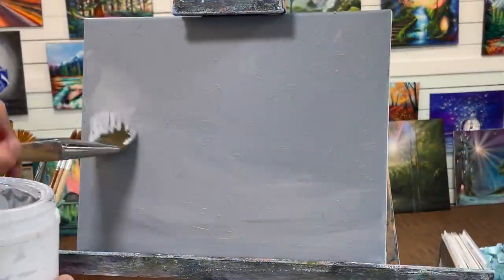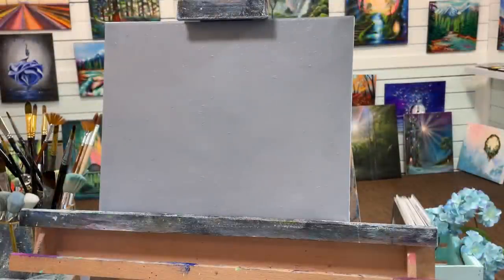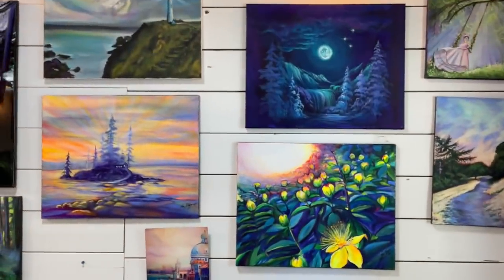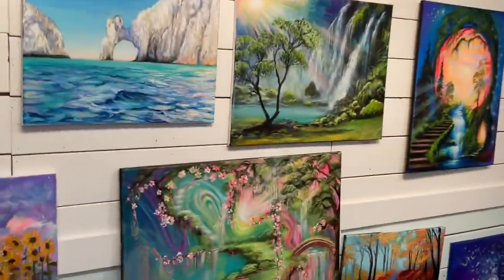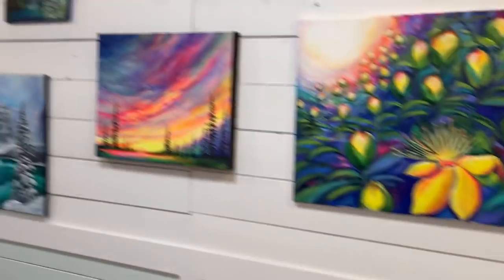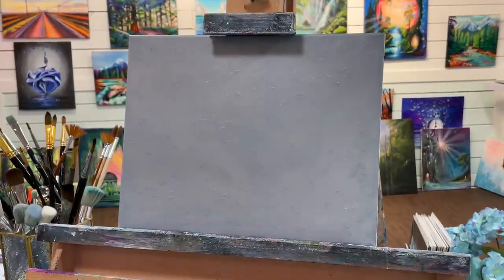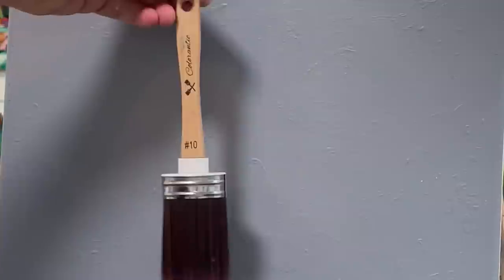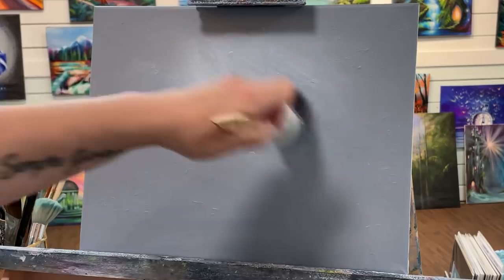How To Paint MISTY FALLS acrylic painting and BONUS STUDIO TOUR!!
This is a step by step acrylic painting tutorial, in real time.  🎨